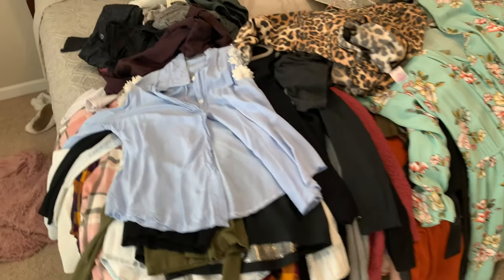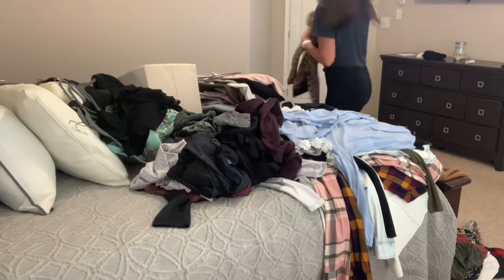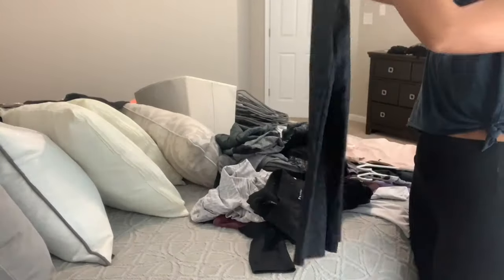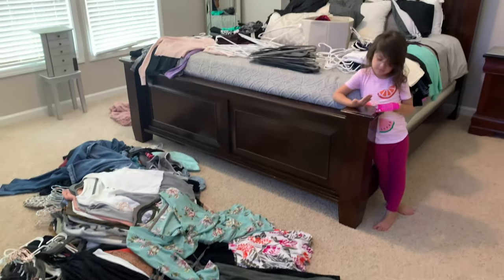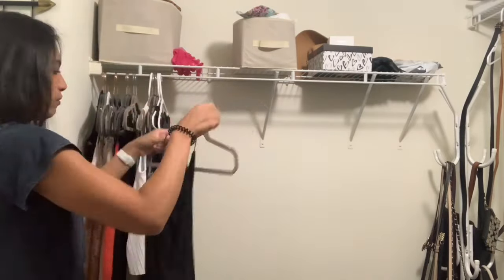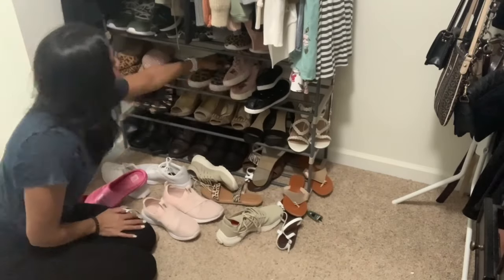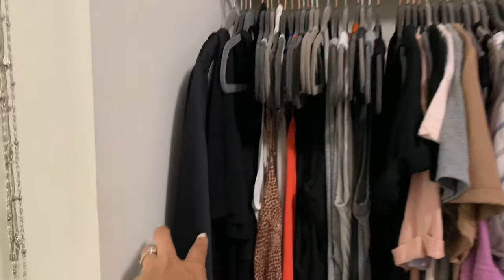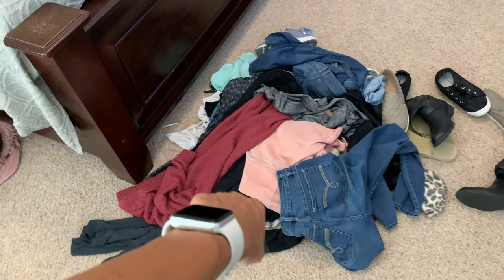CLOSET ORGANIZATION KONMARI METHOD | DECLUTTER WITH ME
Hey Friends! Today I have a closet organize/declutter. Over the years my style has for sure changed, and I would like to slowly get a new wardrobe. So I decided to pull out all my clothes and shoes to donate some items I just don’t wear anymore.

JillianS502

Filming Equipment

Music credit
Song X6zt - Far Away (feat. Nathan Brumley)